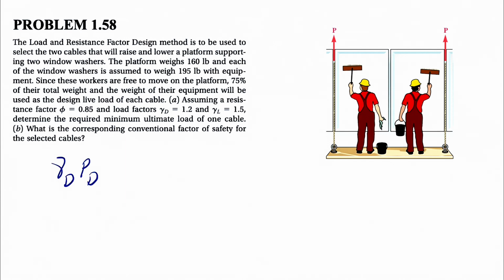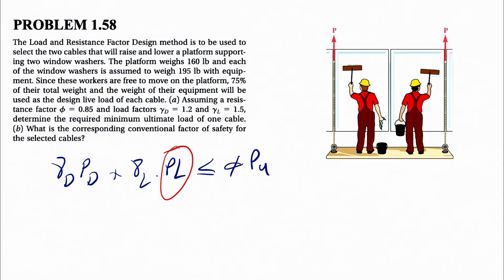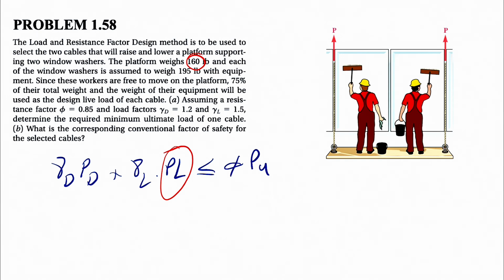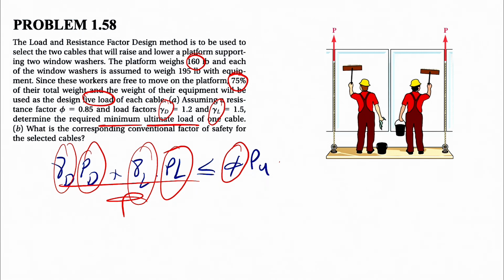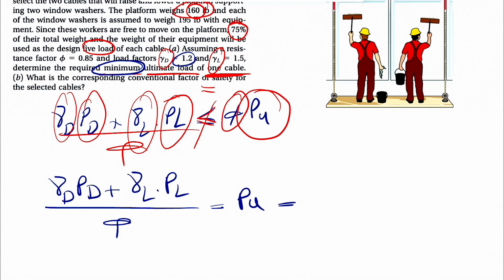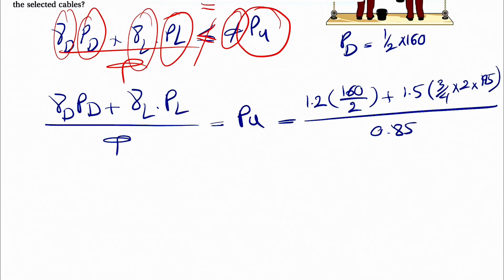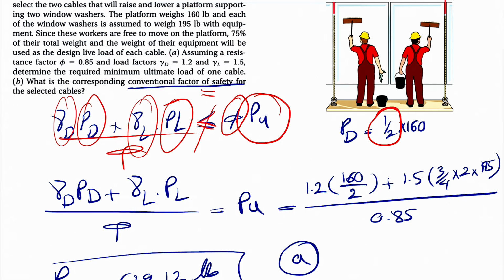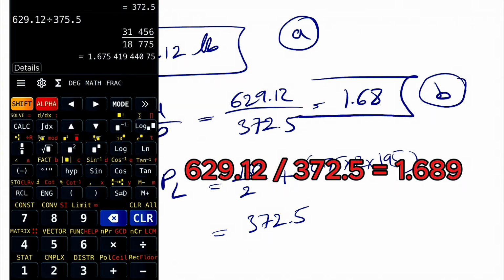Problem 1.58 | The Load and Resistance Factor Design method is to be used to select the two cables.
MECHANICS of MATERIALS - Beer & Johnston & DeWolf & Mazurek - Seventh Edition:

The Load and Resistance Factor Design method is to be used to select the two cables that will raise and lower a platform supporting two window washers. The platform weighs 160 lb and each of the window washers is assumed to weigh 195 lb with equipment. Since these workers are free to move on the platform, 75% of their total weight and the weight of their equipment will be used as the design live load of each cable. (a) Assuming a resistance factor 𝛟 = 0.85 and load factors 𝛄D = 1.2 and 𝛄L = 1.5, determine the required minimum ultimate load of one cable. (b) What is the corresponding conventional factor of safety for the selected cables?